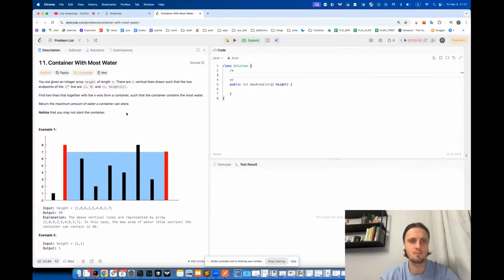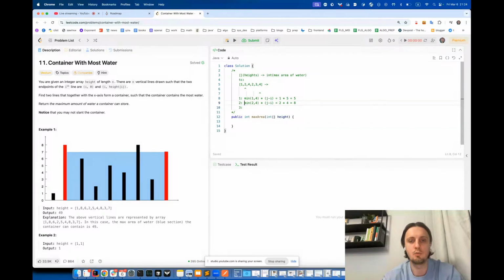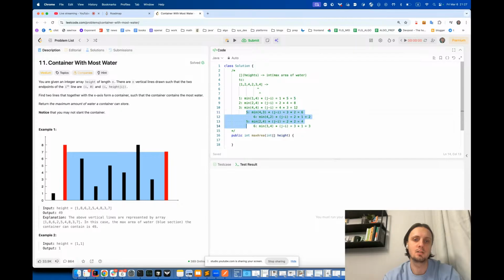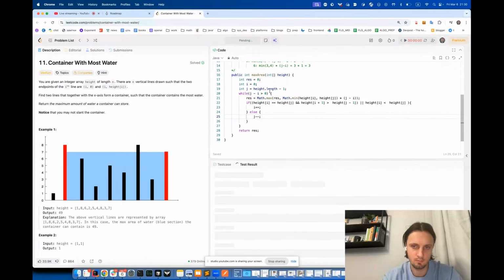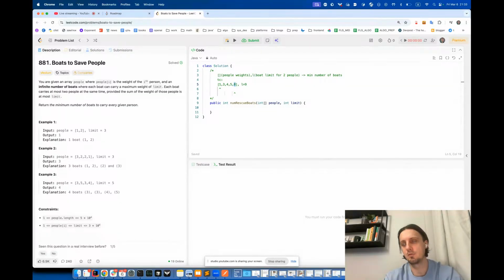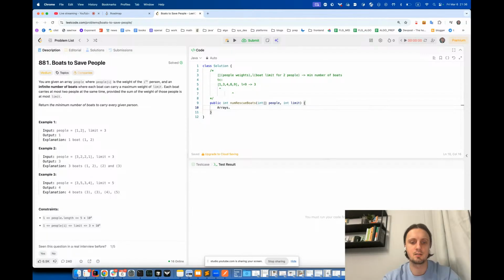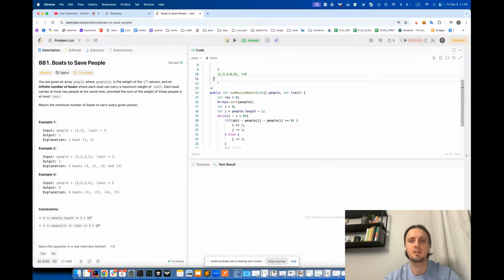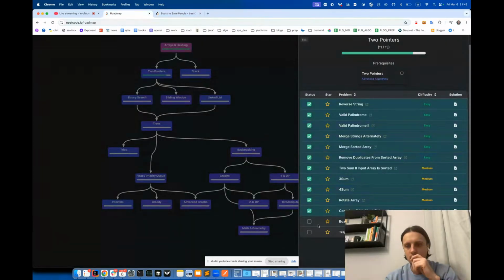neetcode in 60days day15